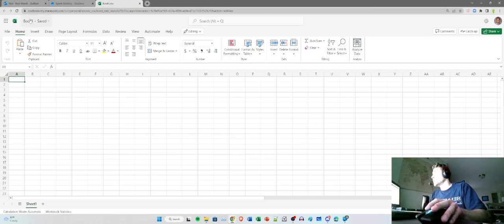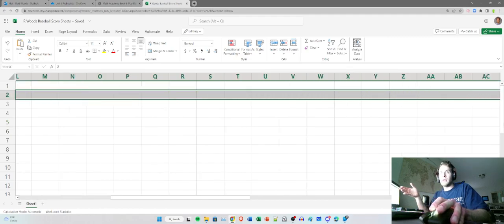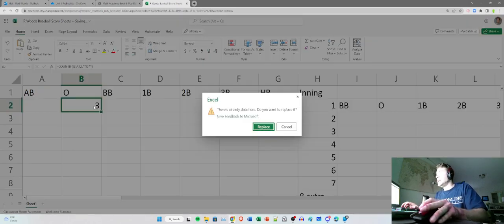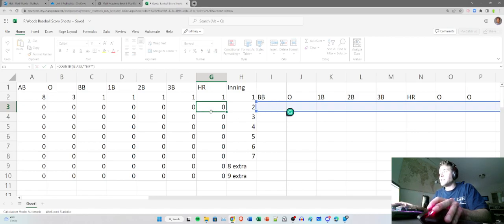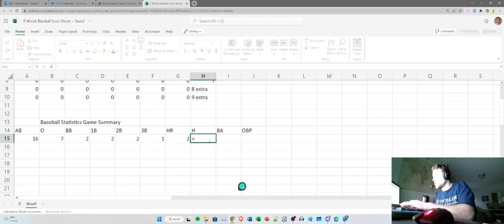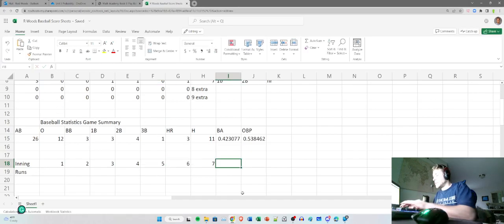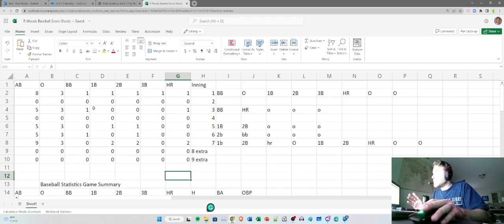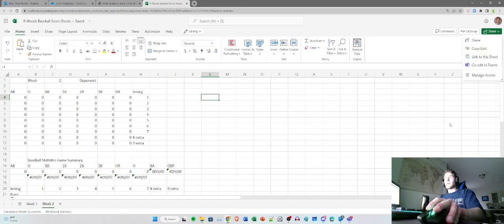Excel Lab -Baseball Score Sheets